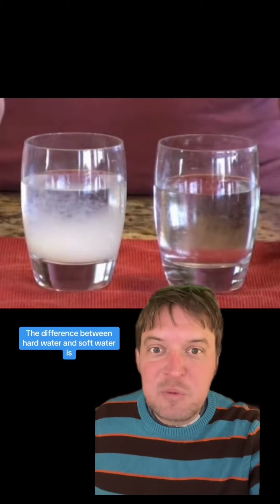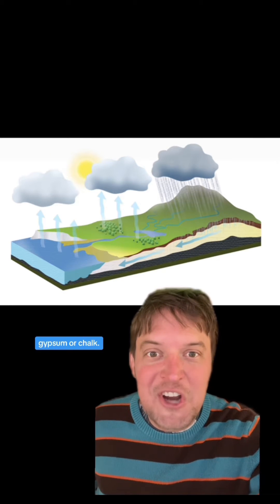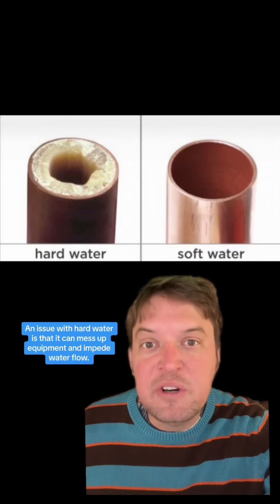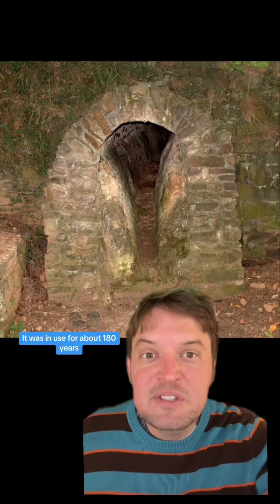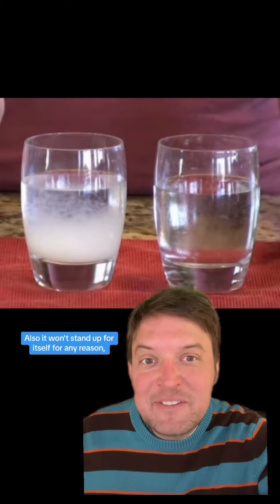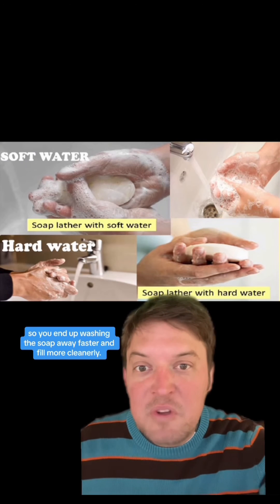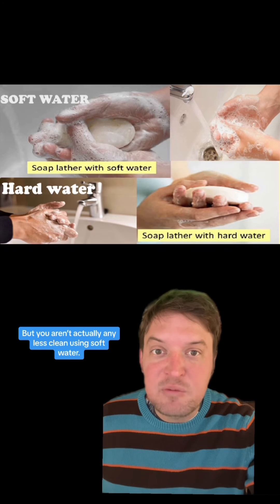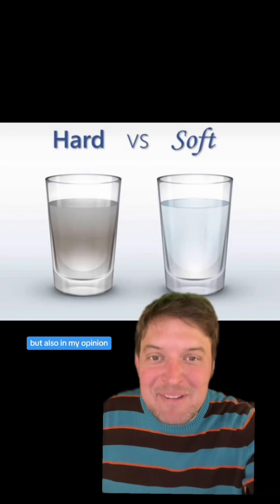Hard water vs Soft water!